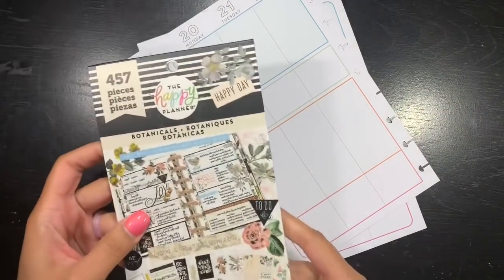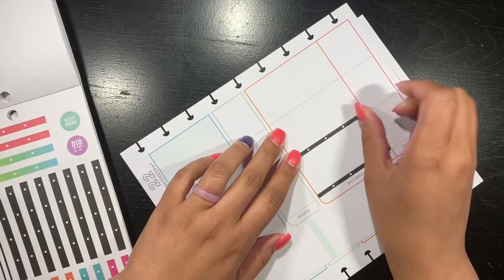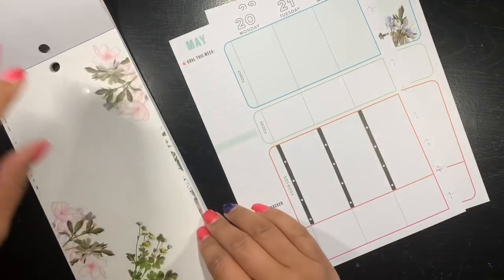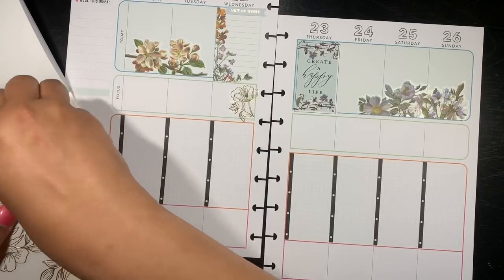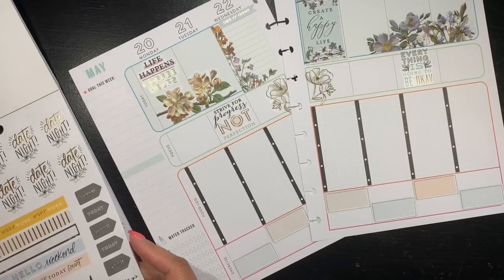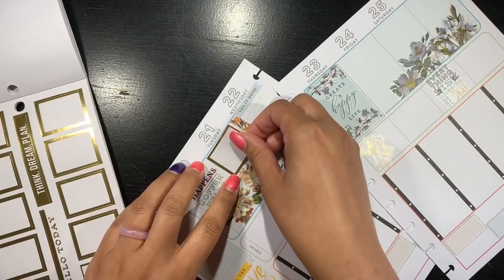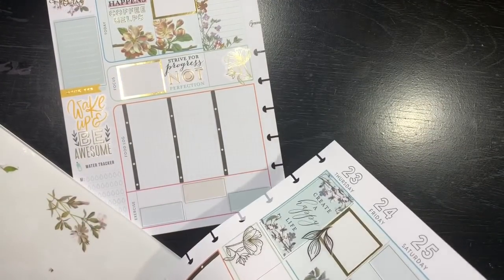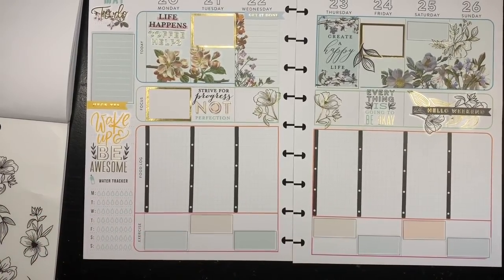FITNESS HAPPY PLANNER | PLAN WITH ME| FT. BOTANIAL STICKERBOOK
I love decorating my fitness planner. Making it so beautiful that even when I’m not on track I still want to use it. It’s amazing how you can take this piece of paper and transform it to something that looks almost nothing like the original. That’s awesome to me.